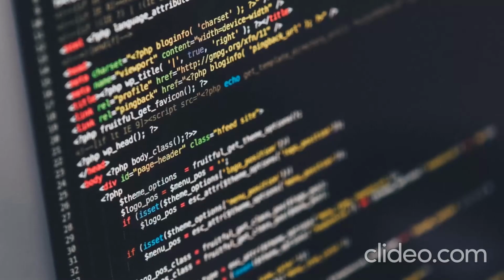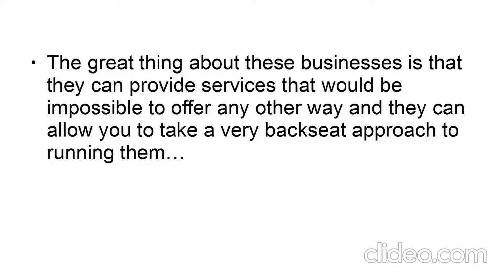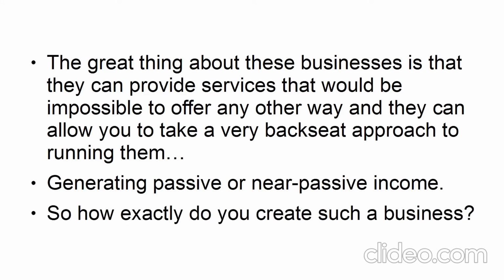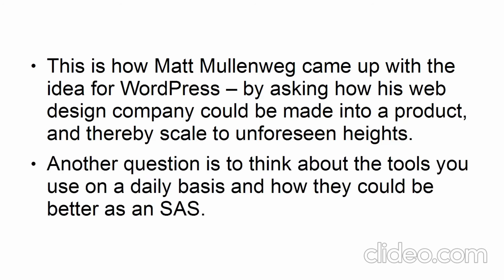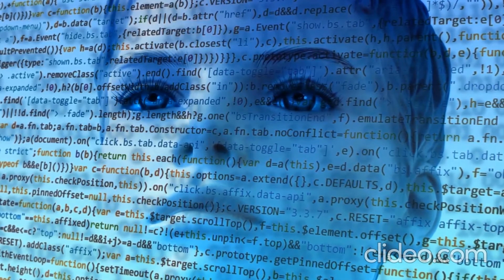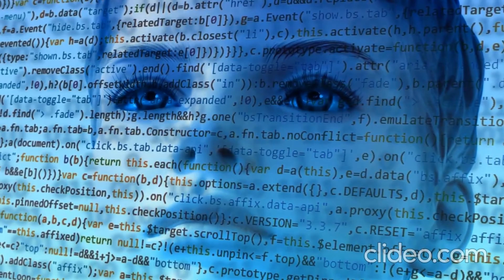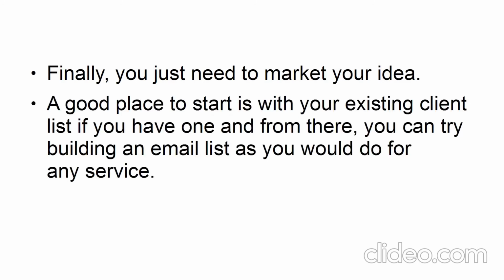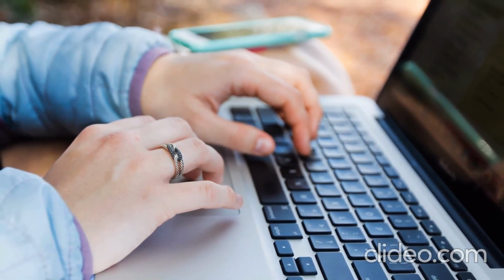How To Create Your Own Software As Service Business (SAS)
The Notion of Software As Service is a New innovative Business. It help you provide digital software service to your clients automatically.
This  business model helps you generate passive or near passive income. How exactly do you create such a business?
This video offers a Step-by-step approach:
1. Come Up with the idea ( Example Matt Mullenweg and the idea of WordPress)
2. Implement the Idea ( This will involve programming, get help at Fiveer
3.Market the idea

✔Are you interested to make Money Online Via the 5 Major Business Models?
-Forex Trading
-Stocks Trading
-Real Estate Investment
-Cryptocurrencies

 🔥 🔥 🔥 🔥If Yes is your Answer to these questions, Here is the Address to go: shorturl.at/qxCQ8